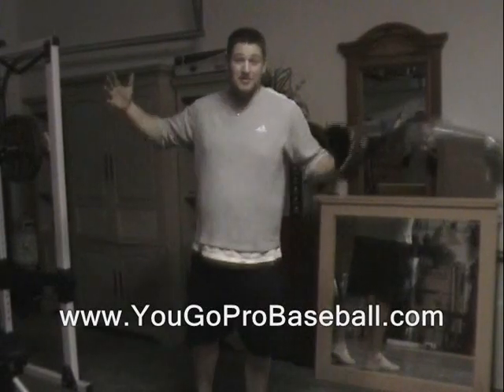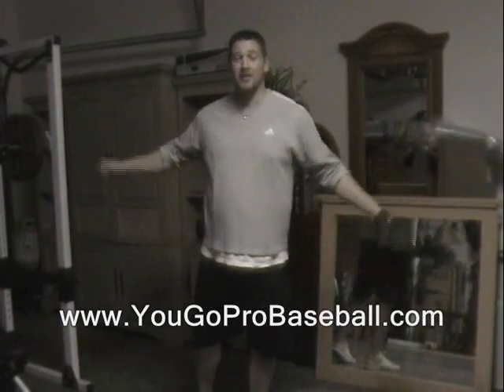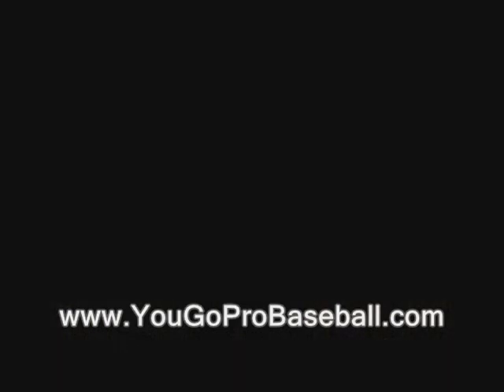Baseball Pitching Drills - Hips Drill or Wall Drill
Baseball Pitching Drills - here is a pitching drill that I call the hip drill or the wall drill.  It is a great pitching drill that will help you keep your weight back in the beginning of your delivery.  By keeping your hips closed and weight back, you will generate more power and more velocity.